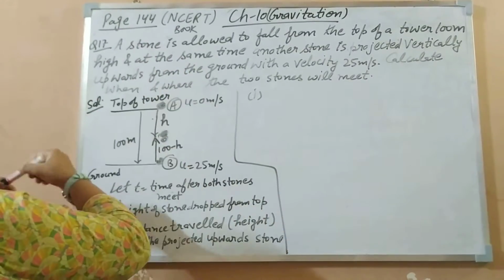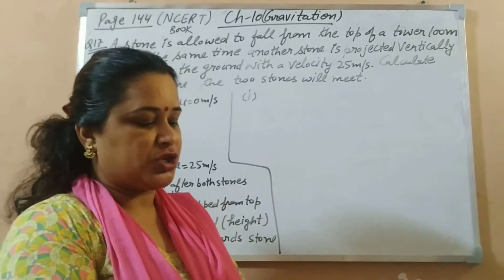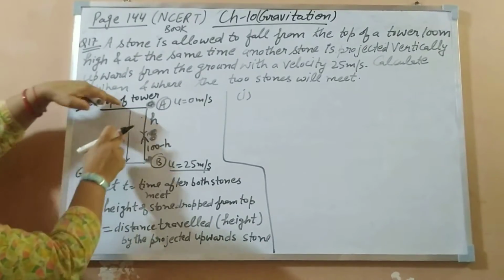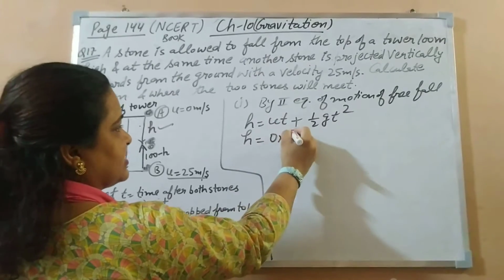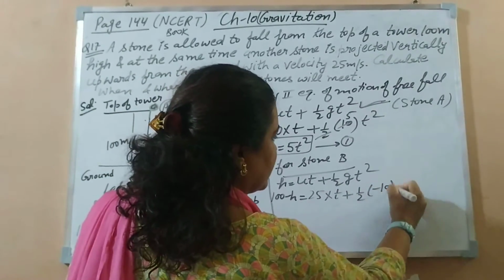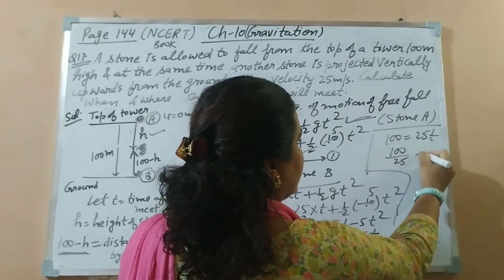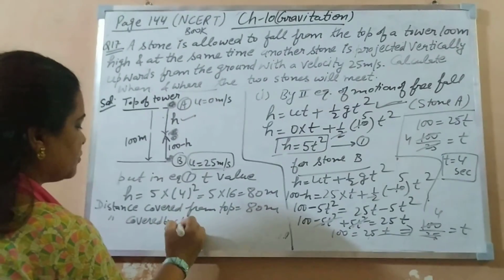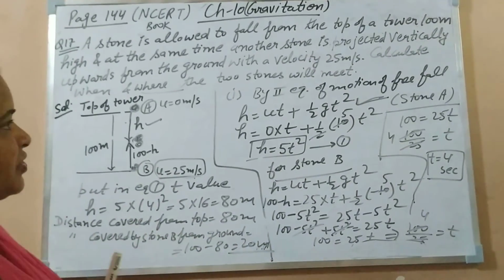Class-IX Physics Chapter-10 Gravitation (Part-9)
Do explained question in video in your notebook?